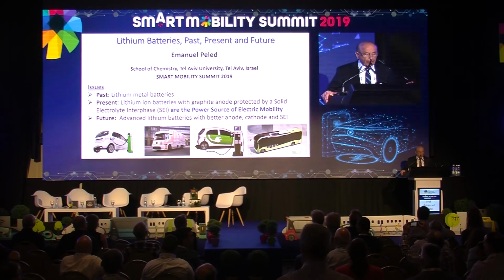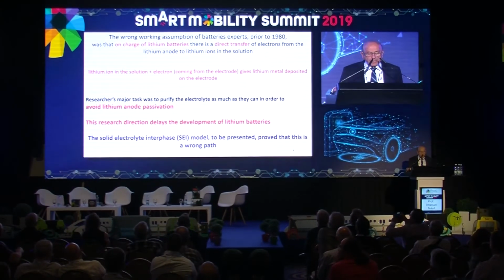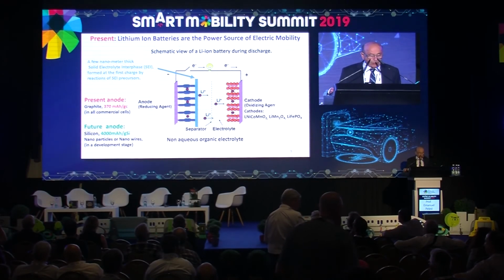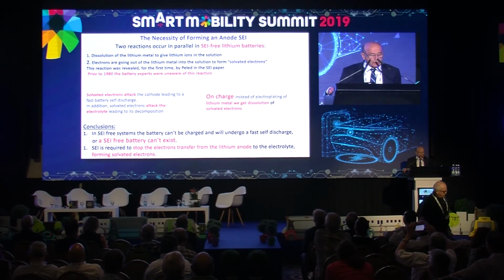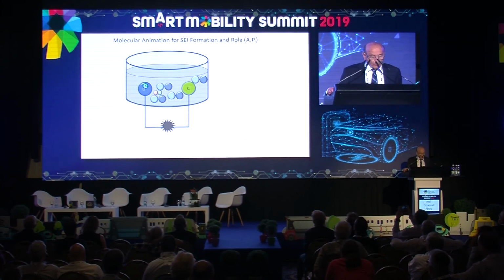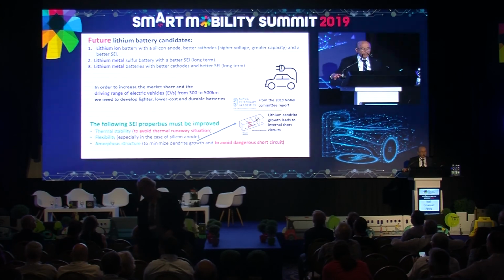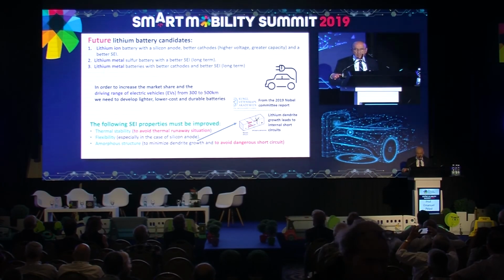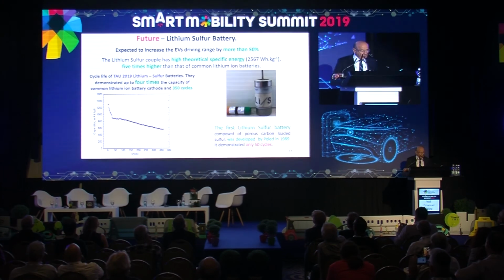Smart Mobility 2019 - Samson Prize Winner: Emanuel Peled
Past, Present and Future of Lithium Batteries